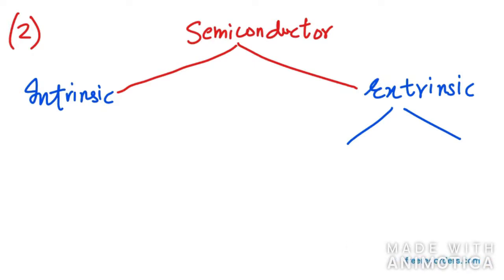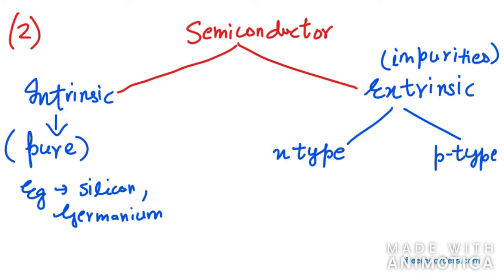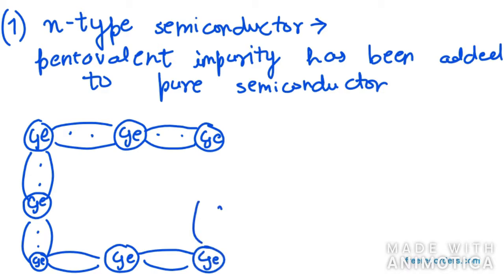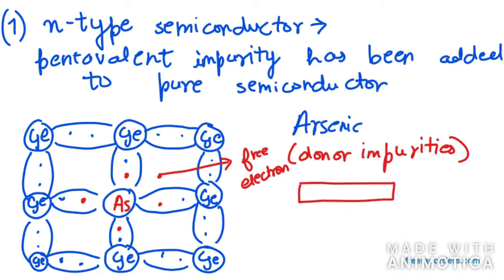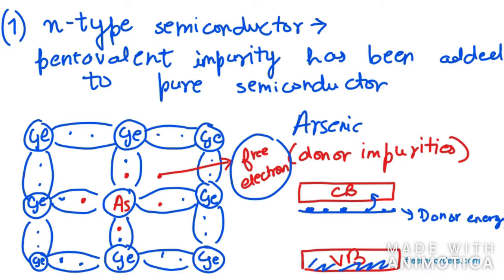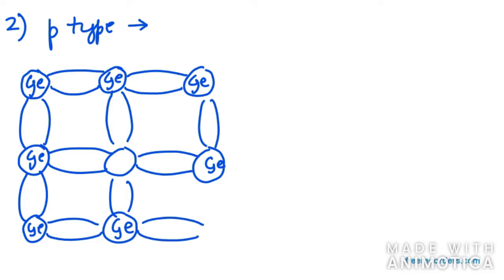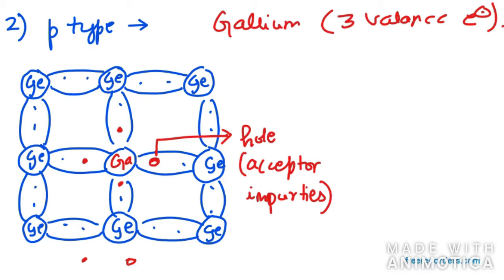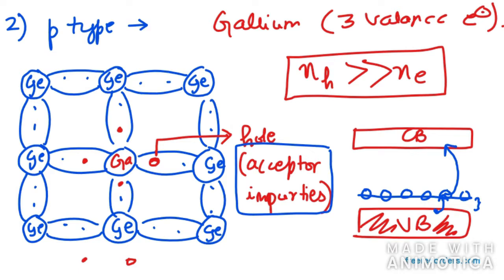N type and P type Semiconductors Explanation Class 12 Semiconductors || Part 2